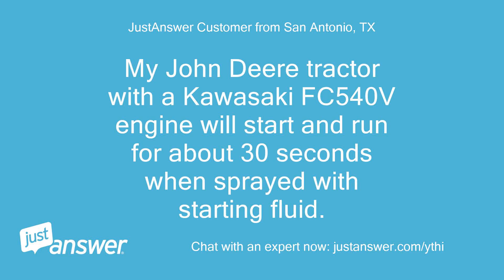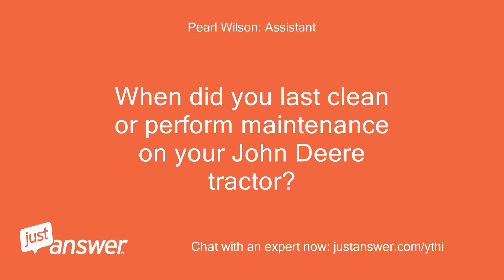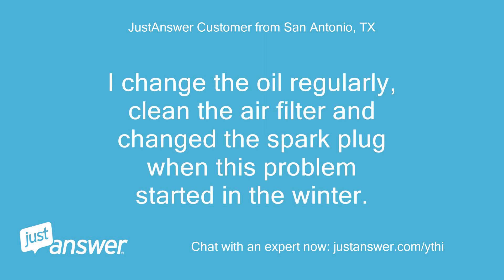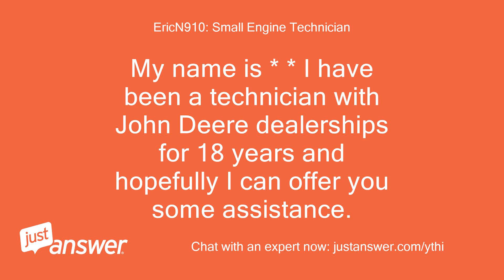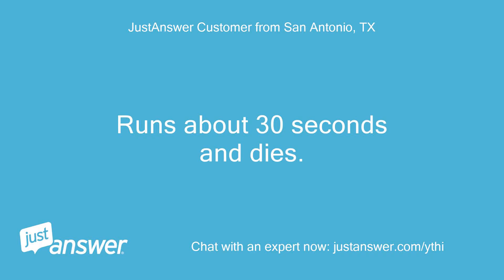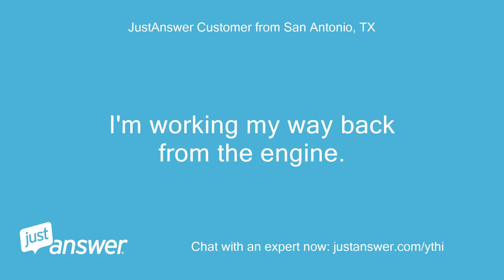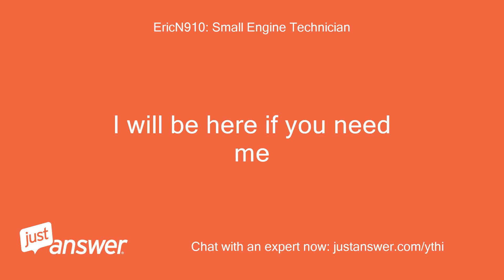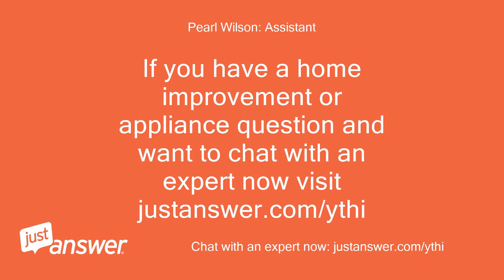My Deere tractor with a Kawasaki FC540V engine will start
JustAnswer Customer from San Antonio, TX: My John Deere tractor with a Kawasaki FC540V engine will start and run for about 30 seconds when sprayed with starting fluid.
JustAnswer Customer from San Antonio, TX: I just attempted to clean the carb but still have the same problem.
JustAnswer Customer from San Antonio, TX: How can I test the fuel pump?
Pearl Wilson: Assistant: When did you last clean or perform maintenance on your John Deere tractor?
JustAnswer Customer from San Antonio, TX: It’s 1989.
JustAnswer Customer from San Antonio, TX: New carb in 2019.
JustAnswer Customer from San Antonio, TX: I change the oil regularly, clean the air filter and changed the spark plug when this problem started in the winter.
JustAnswer Customer from San Antonio, TX: It did sit idle for about a month before the problem started.
Pearl Wilson: Assistant: How long has this been going on with your John Deere tractor?
JustAnswer Customer from San Antonio, TX: Changed out the gas, changed spark plug, cleaned the air filter.
JustAnswer Customer from San Antonio, TX: Itks been going on for about 2 months.
JustAnswer Customer from San Antonio, TX: I’m afraid that I got some bad gas in there.
JustAnswer Customer from San Antonio, TX: Today I took off the carb and cleaned it, I think I cleaned the jets but may be missing something.
EricN910: Small Engine Technician: Hello.
EricN910: Small Engine Technician: My name is * * I have been a technician with John Deere dealerships for 18 years and hopefully I can offer you some assistance.
EricN910: Small Engine Technician: I see that your fc540 kawasaki will only start with starting fluid.
EricN910: Small Engine Technician: Is that correct?
EricN910: Small Engine Technician: You want to start with removing the fuel hose that runs from the fuel pump to the carburetor
JustAnswer Customer from San Antonio, TX: Runs about 30 seconds and dies.
JustAnswer Customer from San Antonio, TX: I did that.
EricN910: Small Engine Technician: Ok.
EricN910: Small Engine Technician: Lock the park brake down and turn the key to see if fuel pumps out of the fuel pump
JustAnswer Customer from San Antonio, TX: Fuel came out of the hose.
JustAnswer Customer from San Antonio, TX: Strong flow at first then reduced to a dribble.
EricN910: Small Engine Technician: Did it reduce to a dribble while the engine was still turning?
EricN910: Small Engine Technician: You either have a bad fuel pump,or you have a restriction in the line that comes from the tank
JustAnswer Customer from San Antonio, TX: Gotta take some parts off to trace the line back.
EricN910: Small Engine Technician: What model number is * mower?
EricN910: Small Engine Technician: Gt275?185?
JustAnswer Customer from San Antonio, TX: It's a 260 Garden Tractor.
JustAnswer Customer from San Antonio, TX: 1989.
EricN910: Small Engine Technician: Gotcha.
EricN910: Small Engine Technician: You could blow a puff of air back through the line and see if it's clear all the way to the tank
JustAnswer Customer from San Antonio, TX: Can't get any air through there.
JustAnswer Customer from San Antonio, TX: Even tried on both sides of the pump.
EricN910: Small Engine Technician: You have a blockage either in the line,or the pickup tube that goes into the tank
JustAnswer Customer from San Antonio, TX: I'm working my way back from the engine.
EricN910: Small Engine Technician: Great.
EricN910: Small Engine Technician: Keep me updated
JustAnswer Customer from San Antonio, TX: It will take awhile.
JustAnswer Customer from San Antonio, TX: Should I just text back to this number if I have further questions?
EricN910: Small Engine Technician: I will be here if you need me
EricN910: Small Engine Technician: No problem
JustAnswer Customer from San Antonio, TX: I disassembled the tractor and found that the pick up tube was clogged.
JustAnswer Customer from San Antonio, TX: I cleaned it reassembled everything and the tractor runs great.
EricN910: Small Engine Technician: Perfect!
EricN910: Small Engine Technician: Glad you got it going.
EricN910: Small Engine Technician: The old 260 lawn tractors just keep on going!